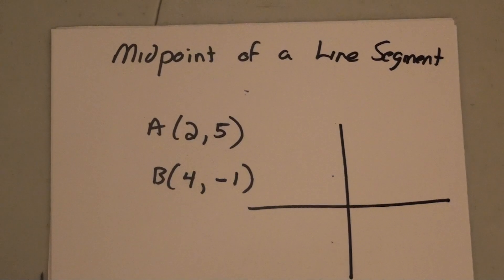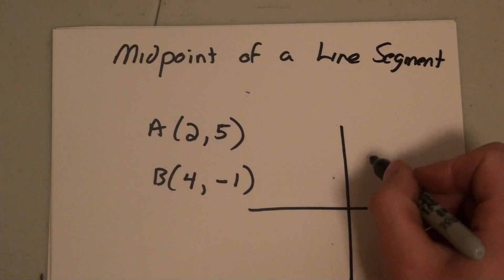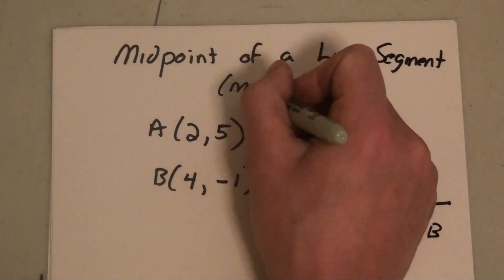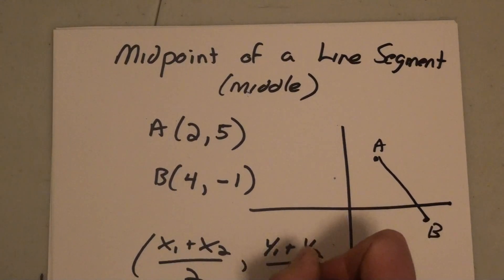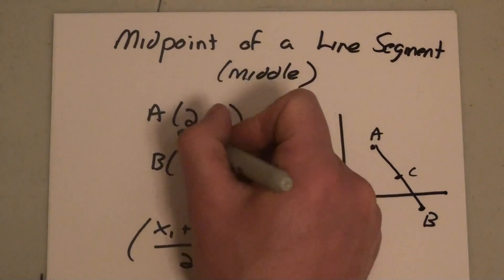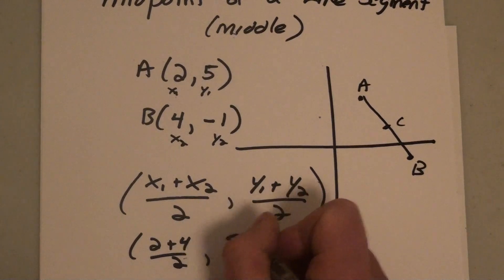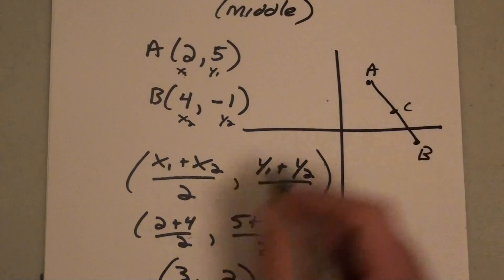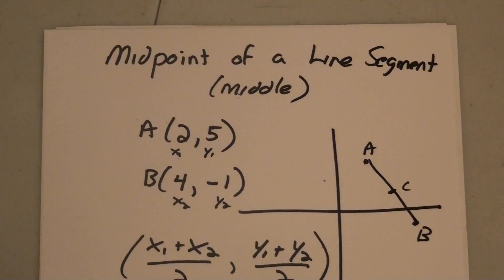Midpoint of a line segment made easy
Short video on how to find the midpoint of a line segment given two coordinates.